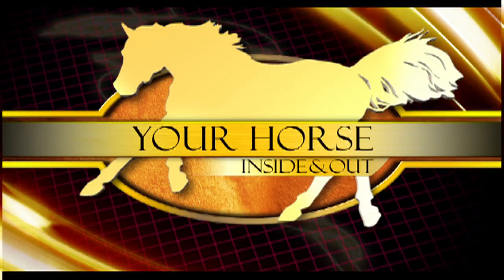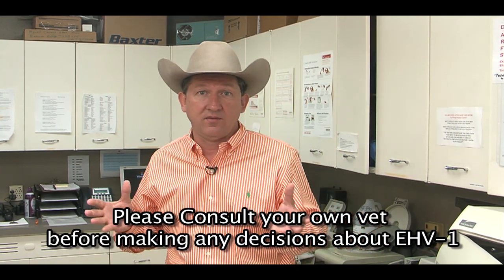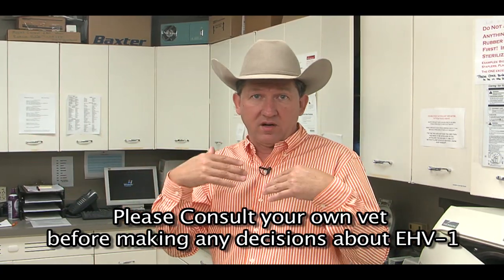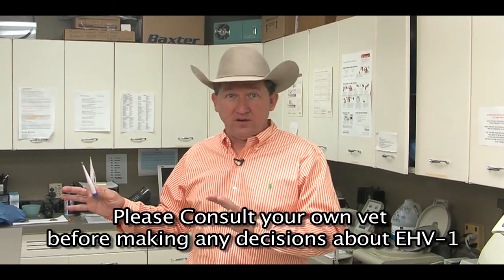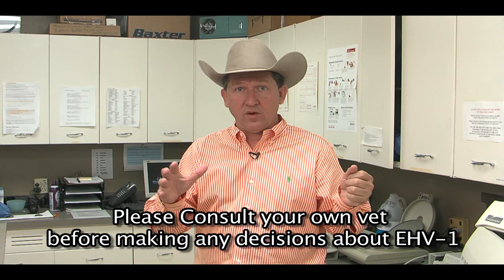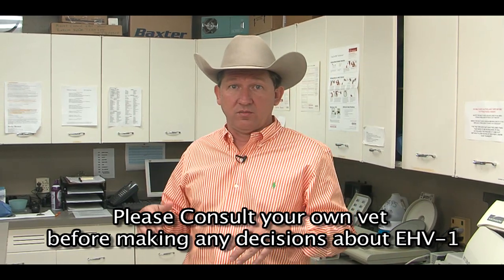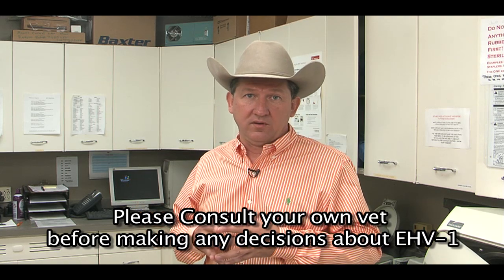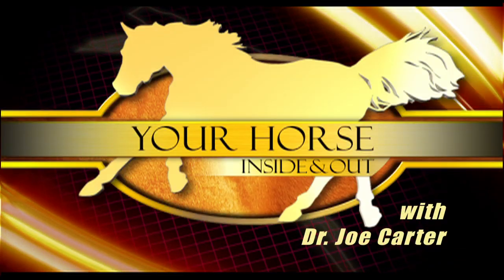Dr Joe Carter on EHV-1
Dr. Joe Carter DVM,  member of the American Academy of Equine Practitioners, has dealt with cases of EHV-1 in the past. He explains his experience and what advice he is giving his own clients.  Please consult your own veterinarian before making any decisions about EHV-1.